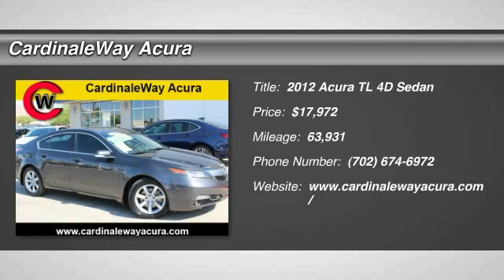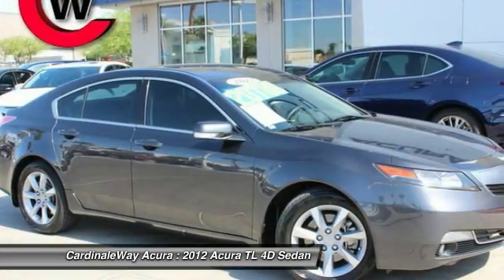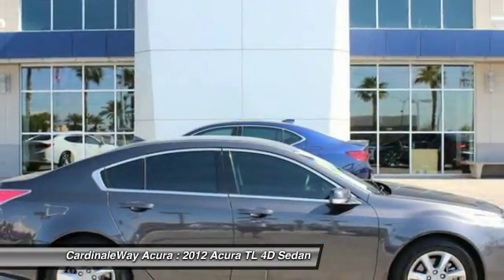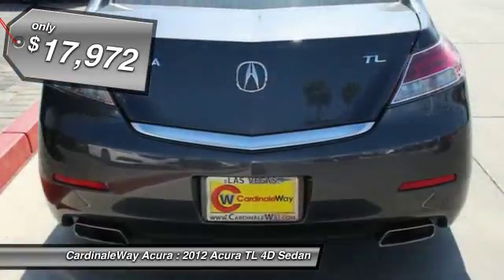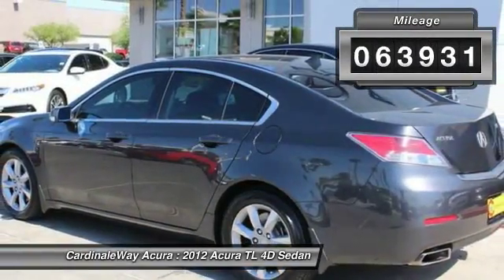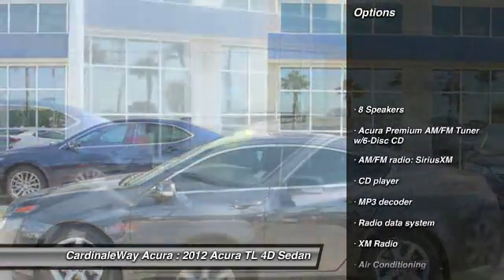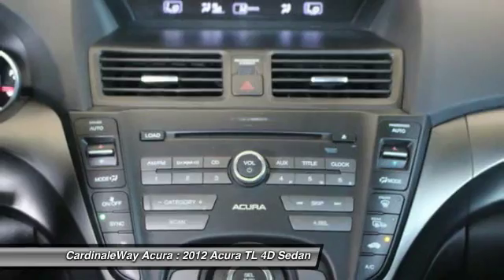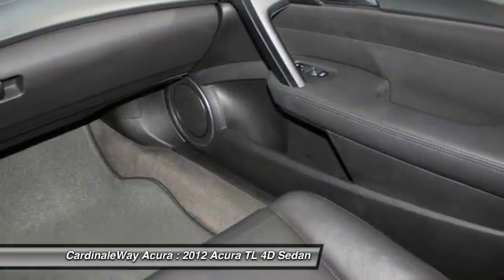2012 Acura TL CardinaleWay Acura AG232AA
CardinaleWay Acura
7000 West Sahara Ave

Clean Vehicle History Report, Local Trade-In, Fully Serviced and Detailed, Beautiful and Stunning all in One!, Complete Window tint! Read for Summer, and Service by our Award Winning Acura Service Team. Ebony w/Perforated Milano Premium Leather Seat Trim, Acura Premium AM/FM Tuner w/6-Disc CD, Auto-dimming Rear-View mirror, Compass, Electronic Stability Control, Four wheel independent suspension, High intensity discharge headlights: Xenon, Leather steering wheel, Outside temperature display, Power moonroof, Power passenger seat, Remote keyless entry, Security system, Speed control, Steering wheel mounted audio controls, and XM Radio.             I knew that would get your attention! Now that I have it, let me tell you a little bit about this stunning-looking and luxurious 2012 Acura TL. Add up all the hours you spend in your car each year, and you ll certainly appreciate the interior comfort of this TL.  Vehicle price and availability are subject to change without notice.